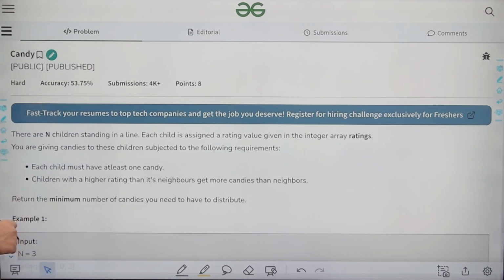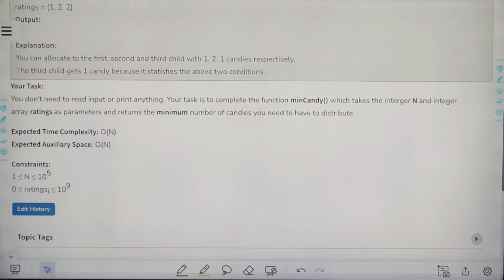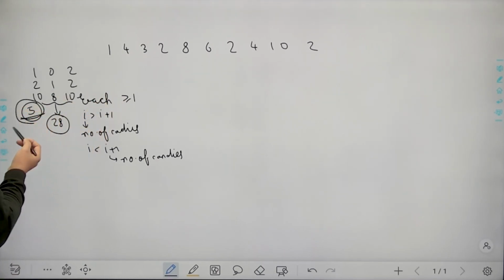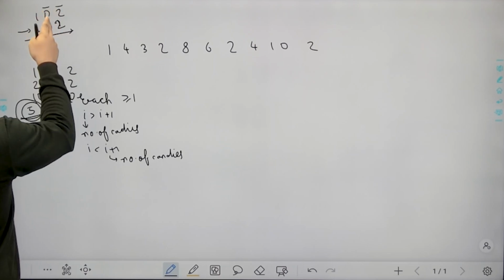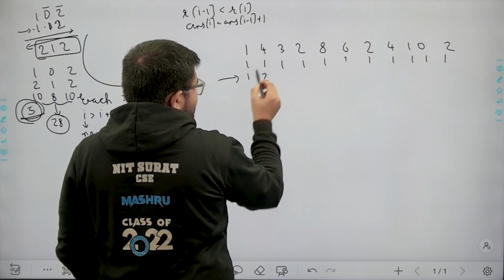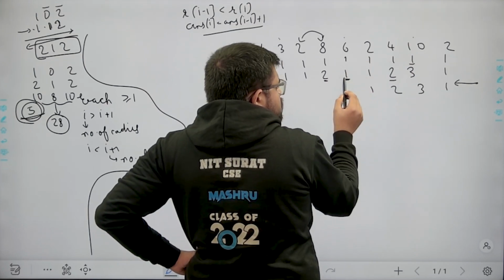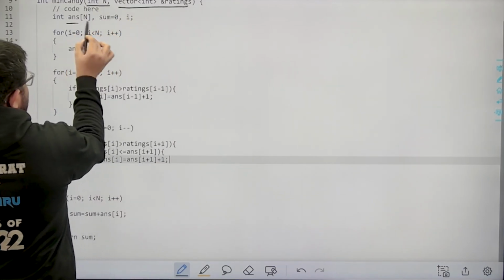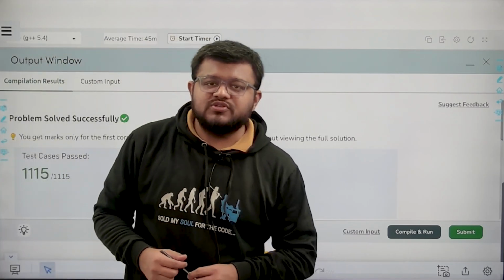POTD- 21/12/2023 | Candy | Problem of the Day | GeeksforGeeks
So come along and solve the GFG POTD of 21st December 2023 with us!